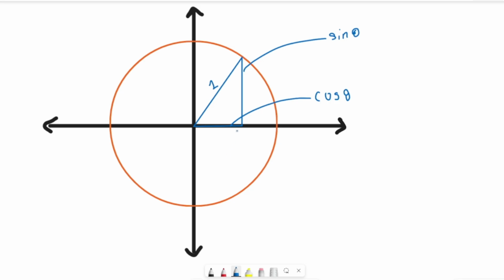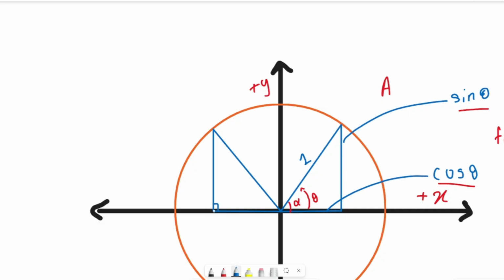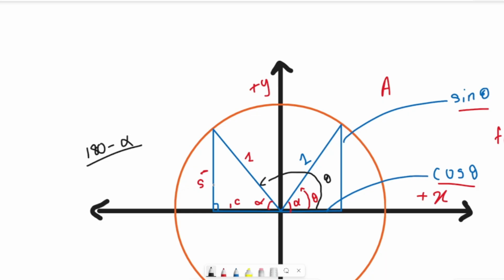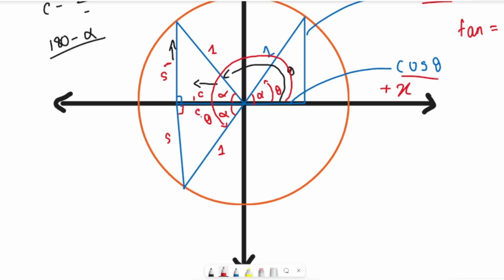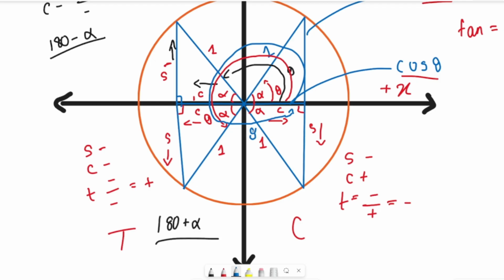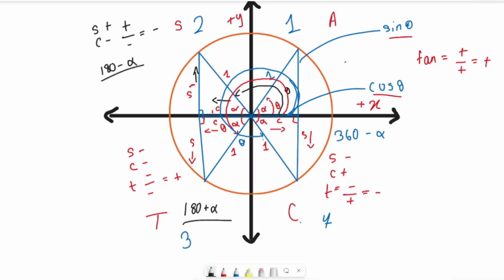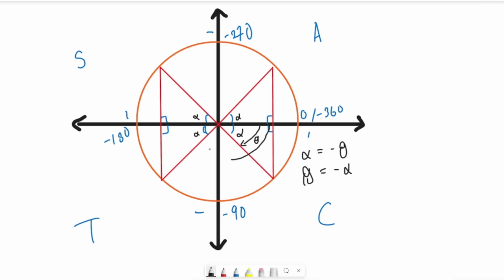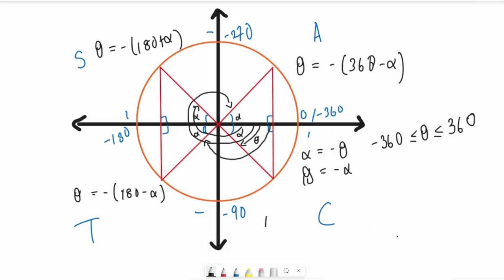How and why angles are found in trigonometry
This video aims to explain why the basic angle and required angles are different things, and why ASTC is used to determine the sign of the trigonometric function in the different quadrants.

There isn't worked examples of questions in this video, if you have any specific questions regarding something that may be left ambiguous in the video, feel free to leave a comment.